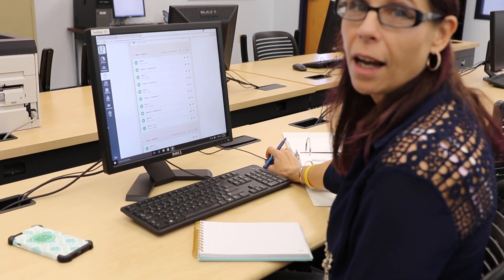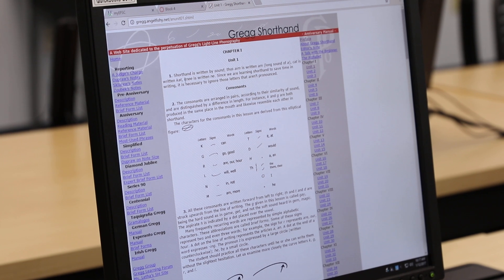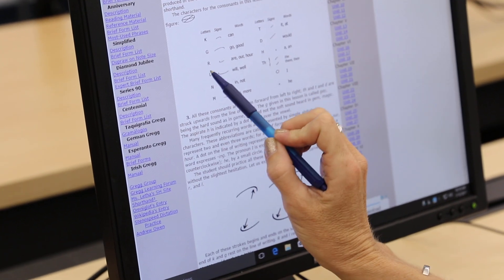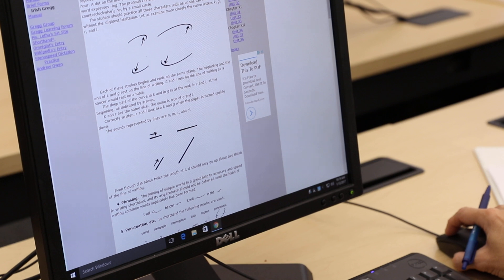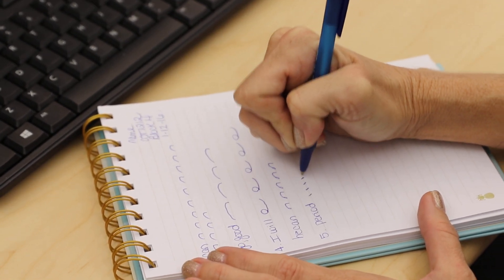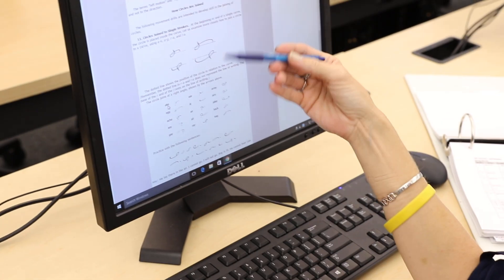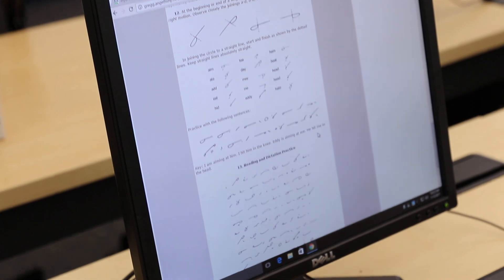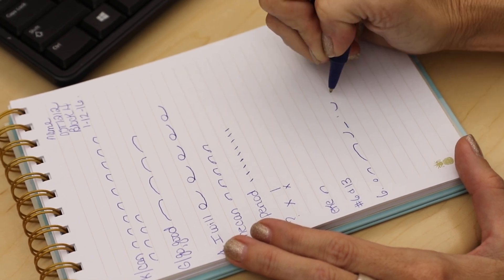Shorthand - Week 2 - Video 1